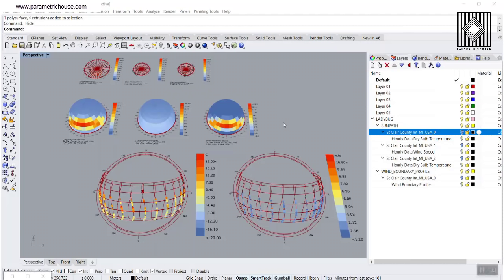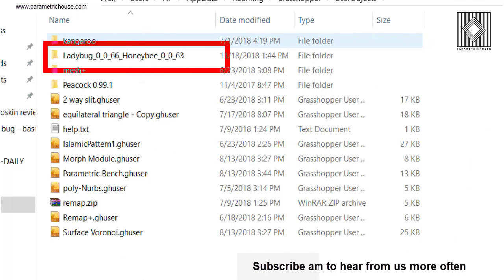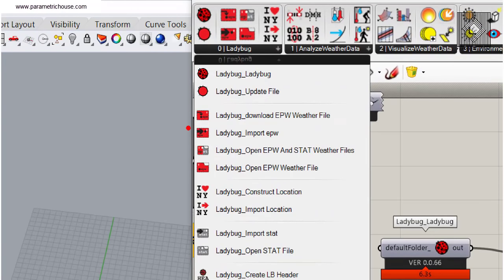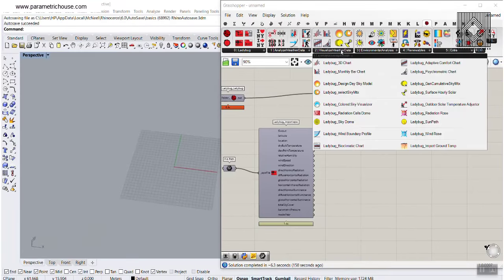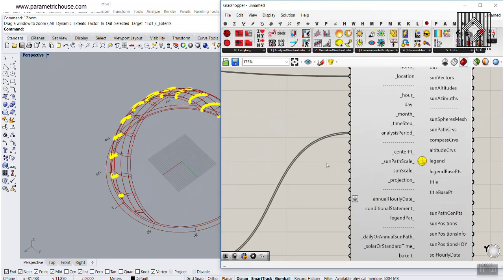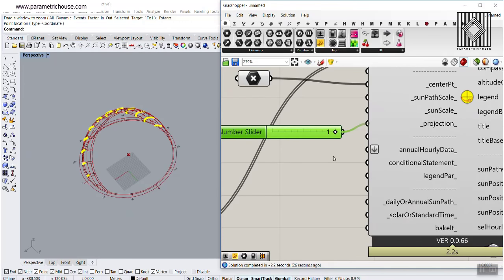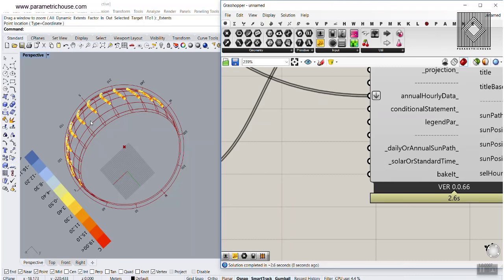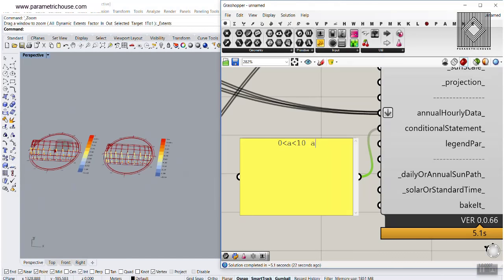Ladybug Grasshopper Tutorial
In this Ladybug Grasshopper tutorial, I will show you the basics. First I will show you how to install Ladybug and run the components. Then I will explain the energy plus weather files (EPW) and how they give us the most important information about temperature, humidity, and wind.

After making the sun path and defining the conditional statements we will also study wind rose and radiation rose graphs and the end we will optimize the orientation of a building base on radiation and surrounding buildings.